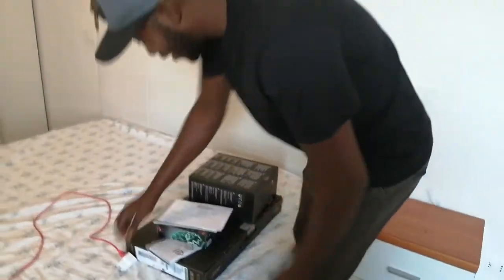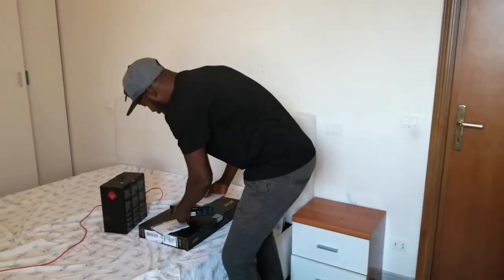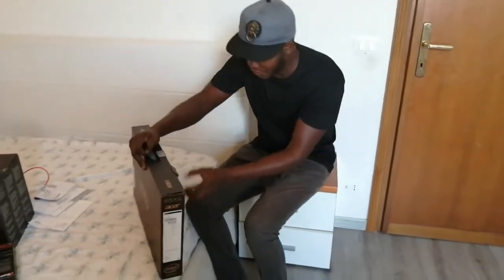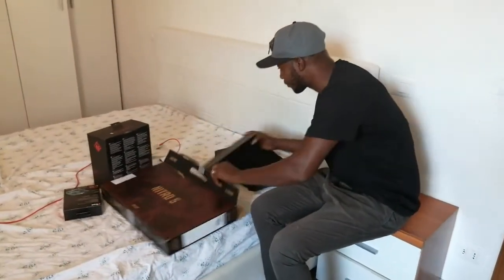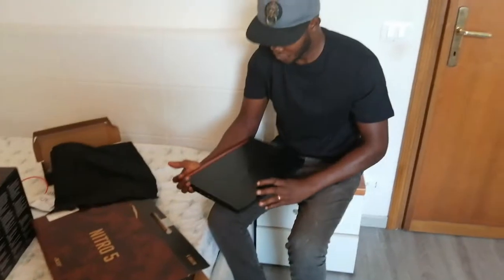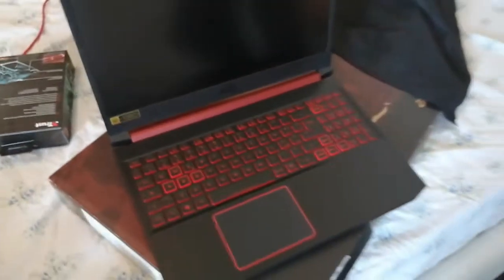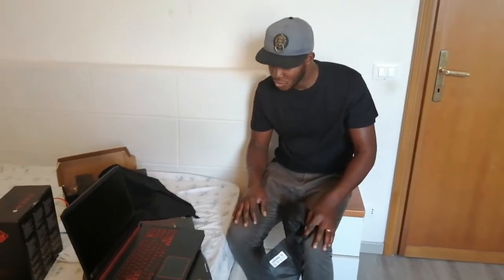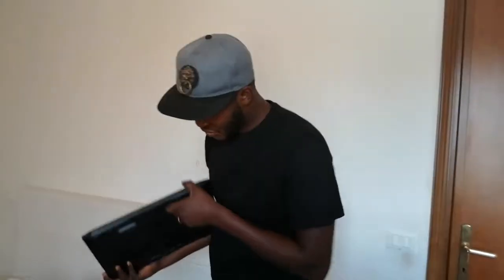my new computer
i just bought a new pc wahoo take a look at this